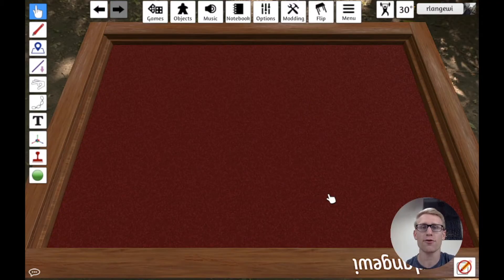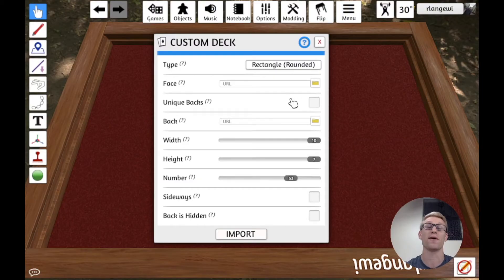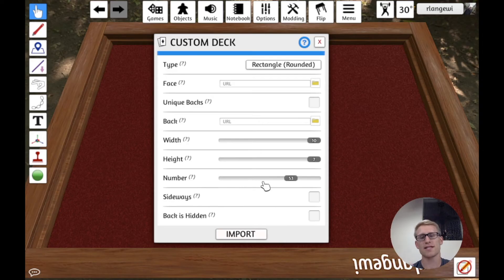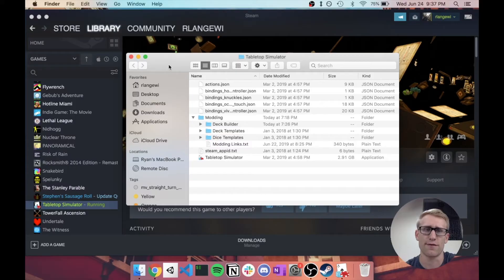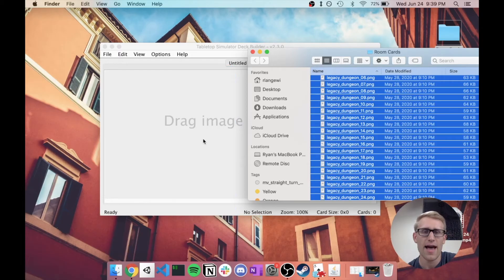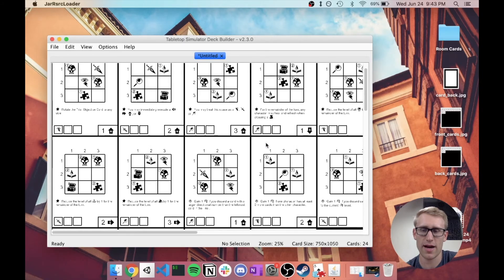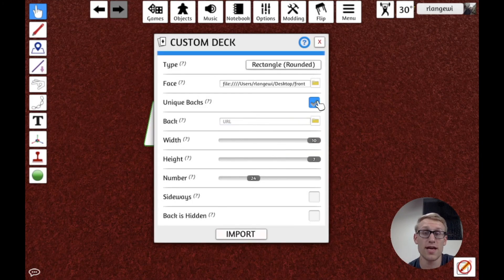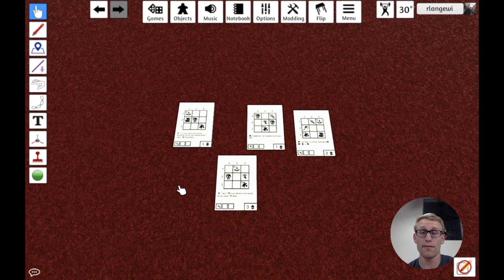How to Make Custom Cards in Tabletop Simulator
Learn how create custom decks of cards in Tabletop Simulator.

0:00 Intro
0:38 Overview of custom deck settings
6:30 Using TTS deck builder
11:53 Importing a deck
13:01 Importing double-sided cards
14:59 Optimization tip
16:13 Outro